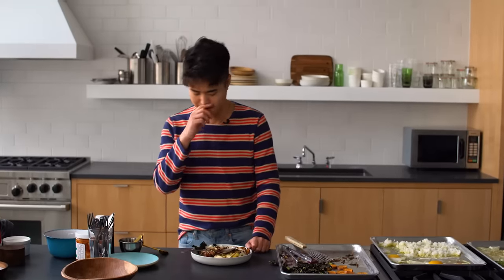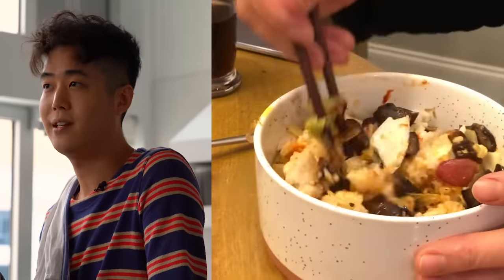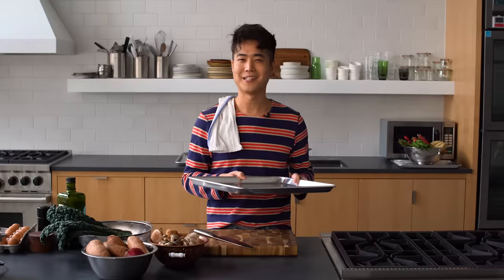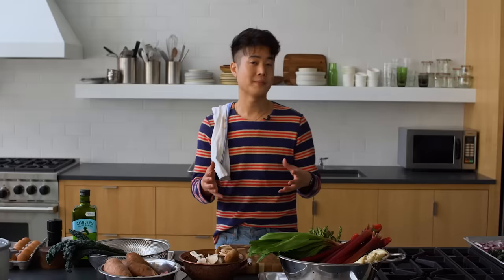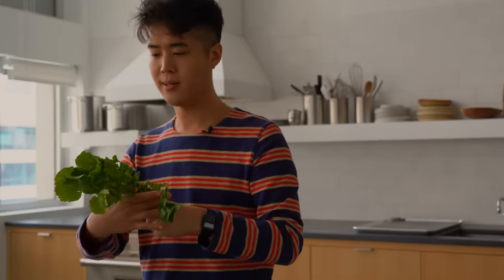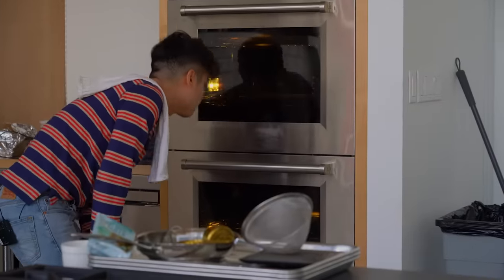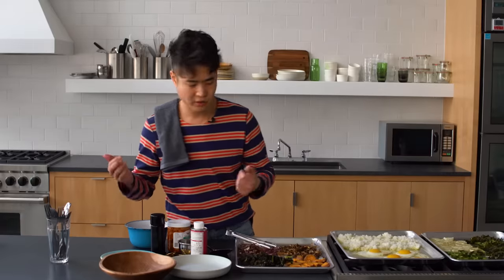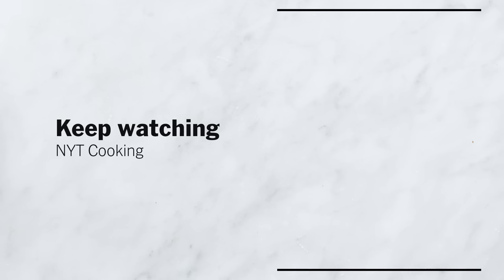Sheet-Pan Bibimbap With Eric Kim | NYT Cooking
Eric Kim is back, and this time he’s making Sheet-Pan Bibimbap! This recipe is proof that everything can be sheet-panned, and this Korean rice dish is no exception.